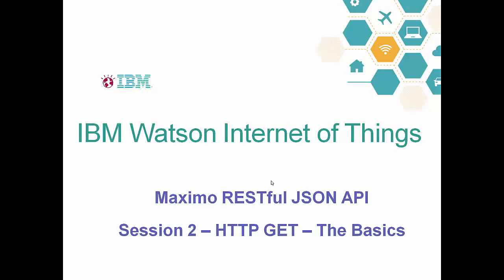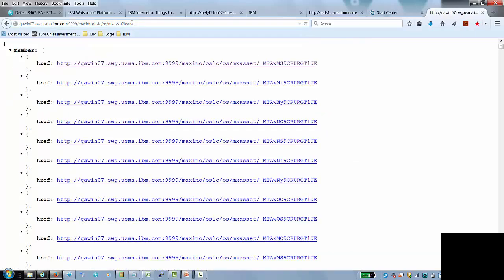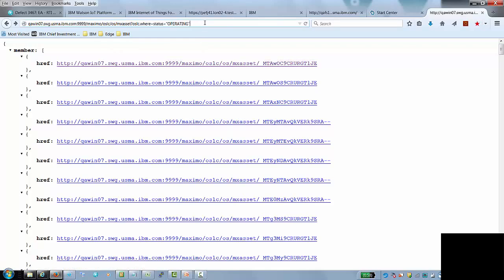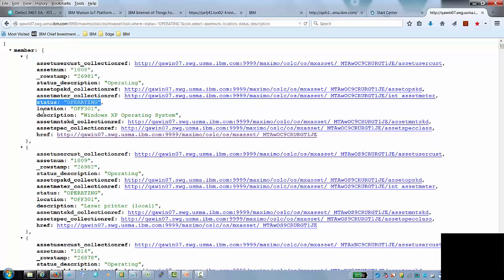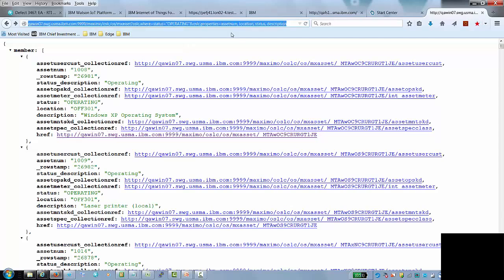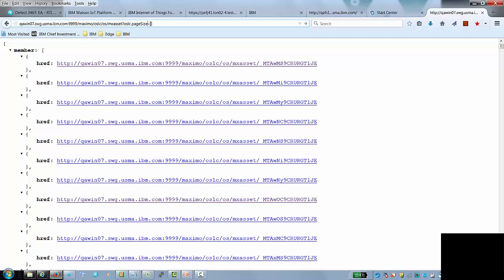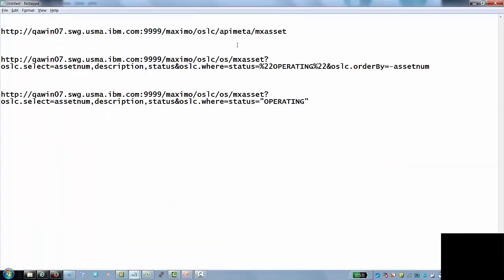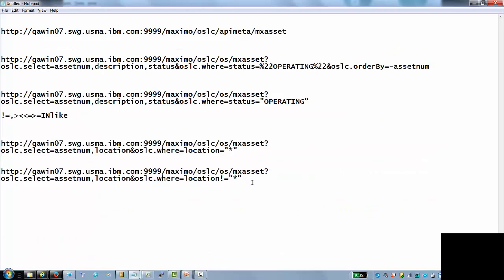JSON Get The Basics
How to create and use a Launch in context to access an external url from within Maximo   by Daniel Istrate